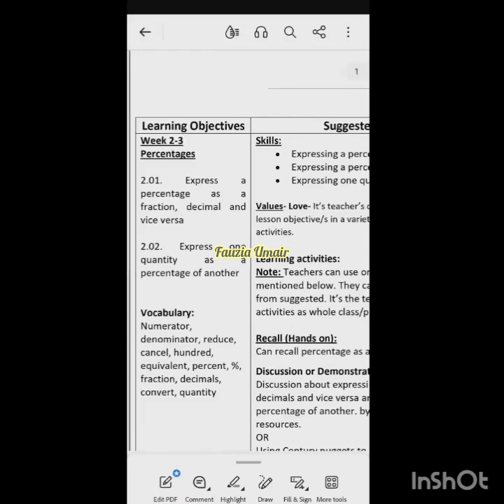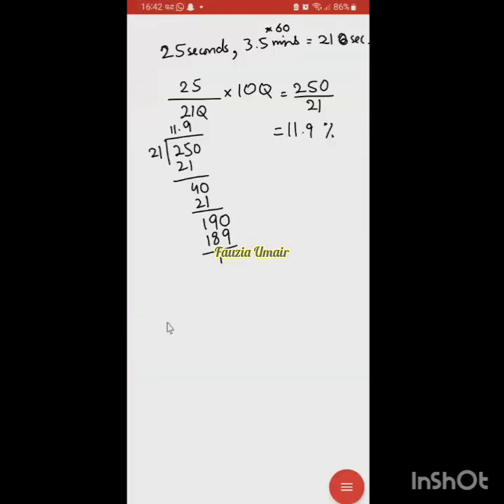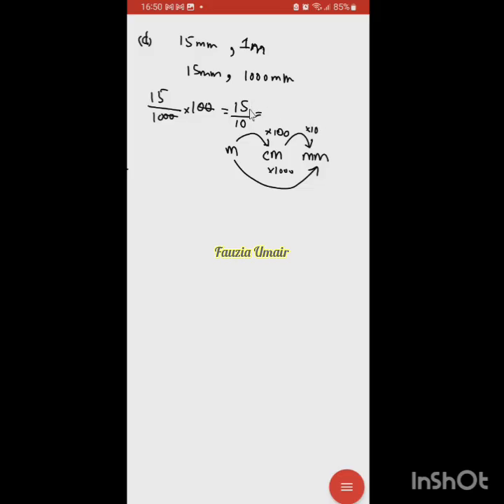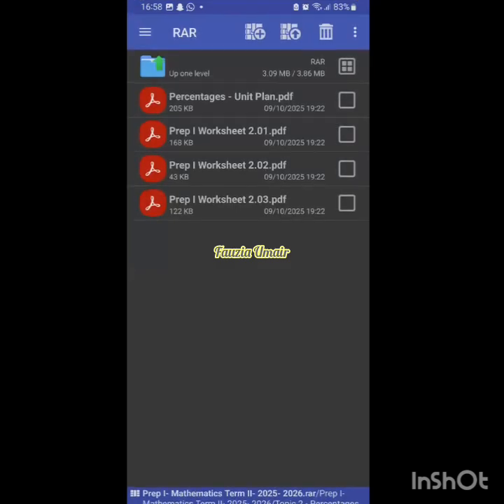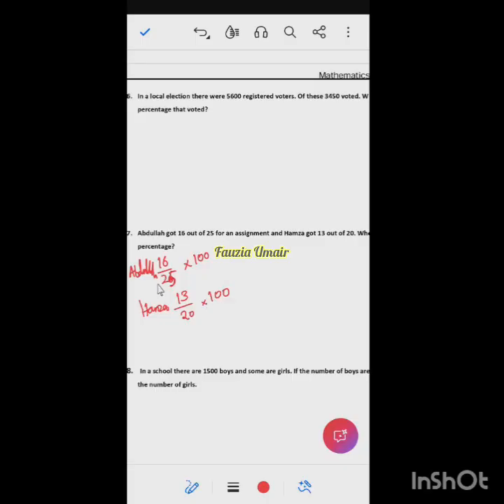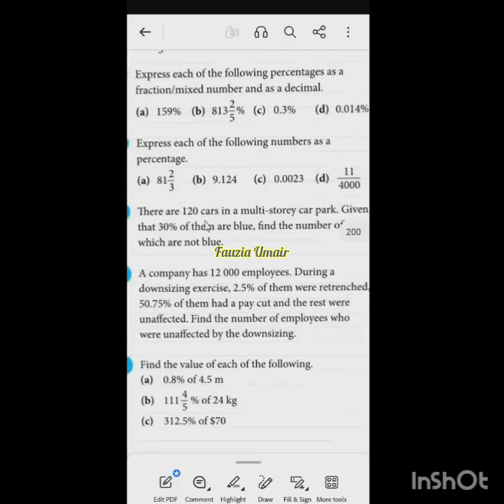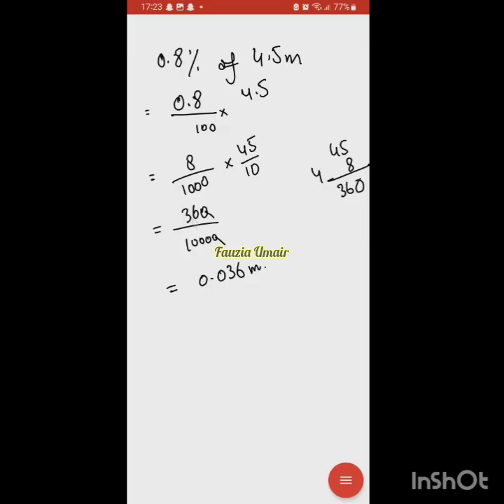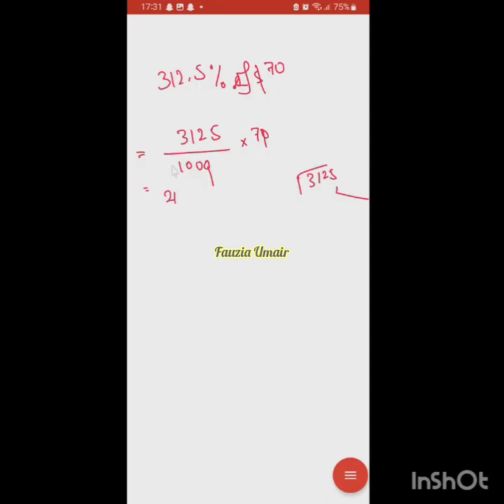Understanding Percentages:Comparing Quantities, Word Problems, and Parts of a Whole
This lesson helps students build a strong foundation in understanding percentages by exploring how they are used to compare quantities, solve real-life word problems, and represent parts of a whole. Learners will practice converting between fractions, decimals, and percentages, and apply their knowledge to everyday situations such as discounts, marks, and data interpretation. Through step-by-step examples and problem-solving strategies, students develop confidence and accuracy in working with percentages.